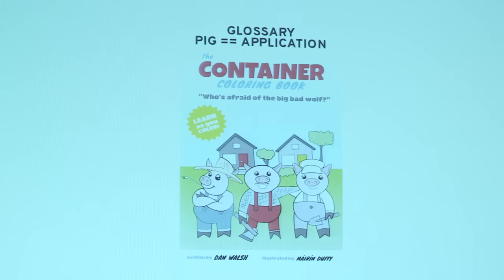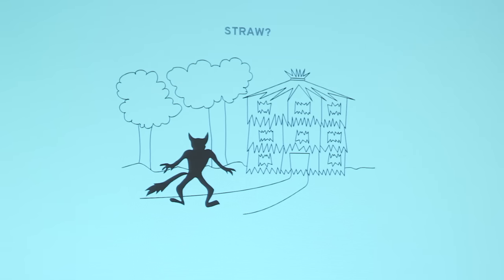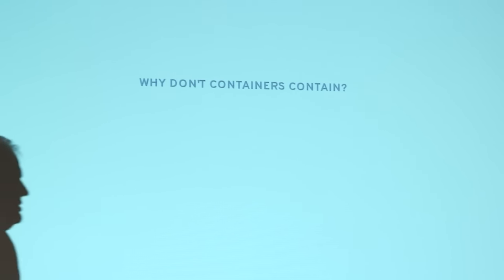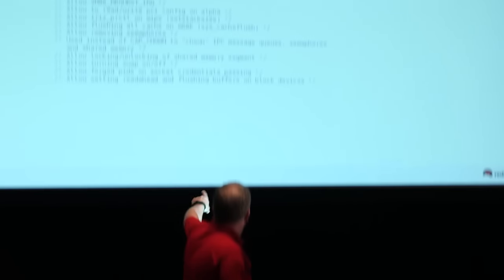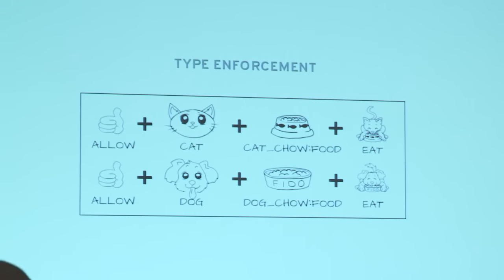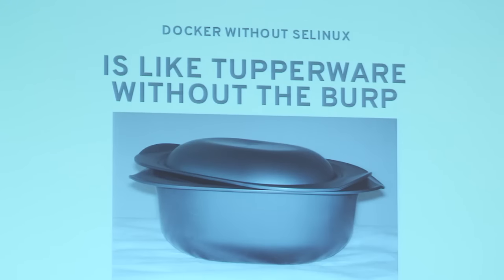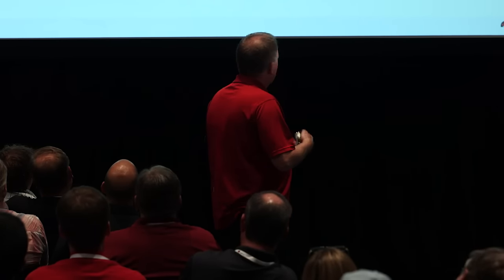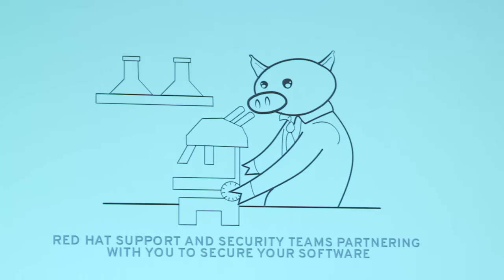Container security: Do containers actually contain? Should you care? - 2015 Red Hat Summit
Daniel Walsh — Mr SELinux, Red Hat

As container use gains popularity, container security is more important than ever. This talk is split into 4 parts detailing security measures in containers, signing, authentication and authorization with the daemon, and mandatory access control.

In this session, you will:

-Learn about the security measures in container management that control what processes within a container can do, and hear about upcoming security enhancements to containers.
-See how container images are signed.
-Discover authentication updates being made to the server to control who’s able to manipulate a container, and learn how developers are splitting functions that an authenticated user is allowed to do on the server.
-Learn how SELinux works and how it works with Docker.